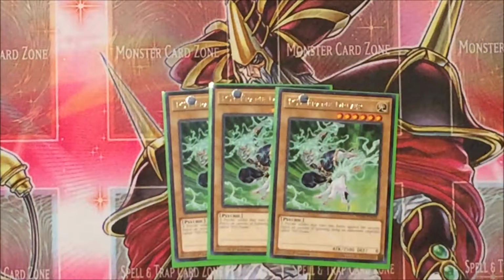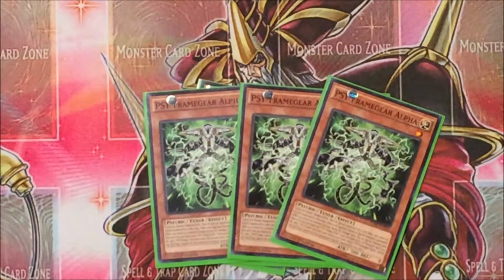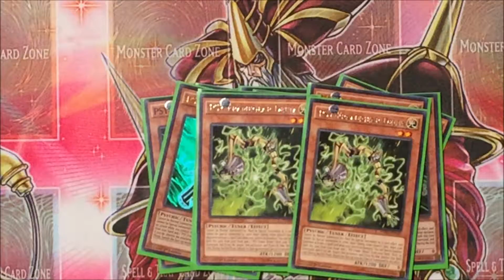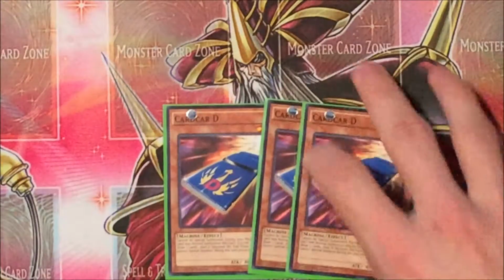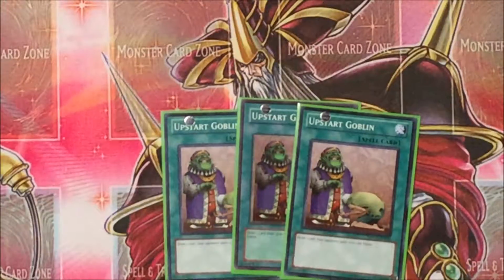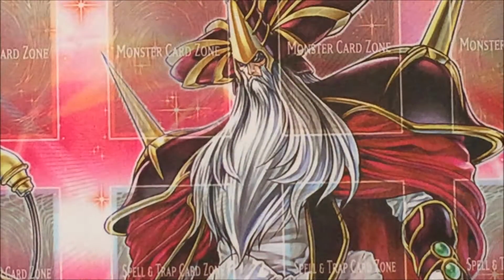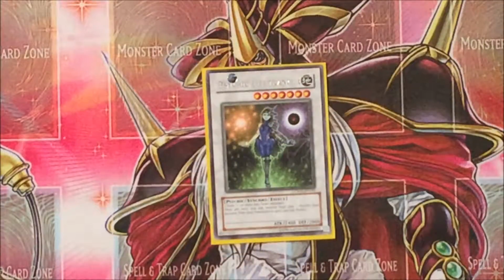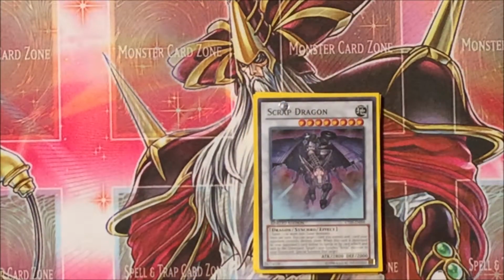Week of Exodia Day 3 Psyframe Exodia